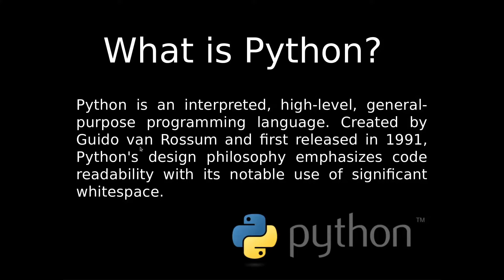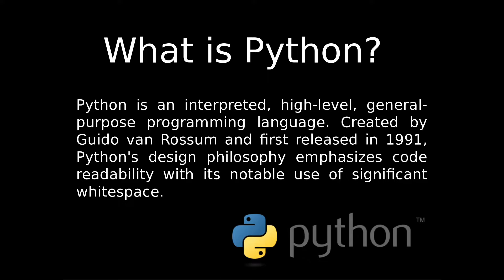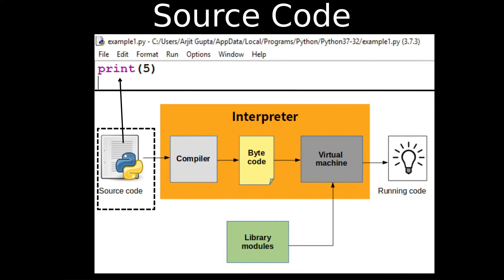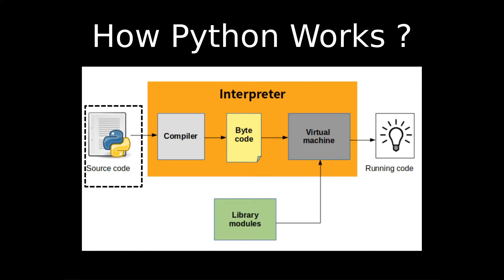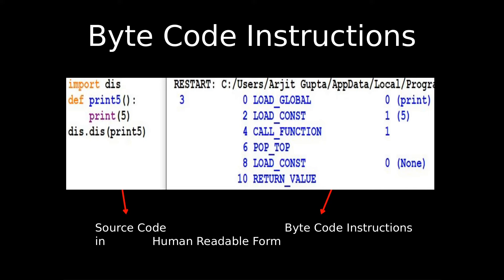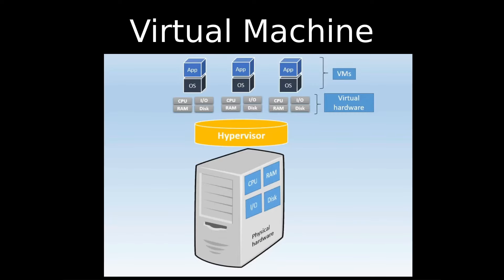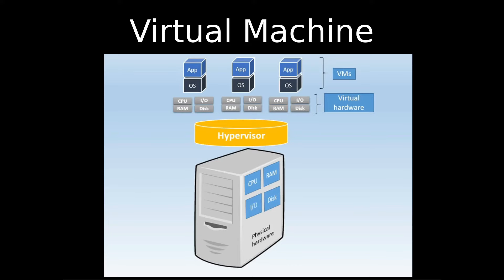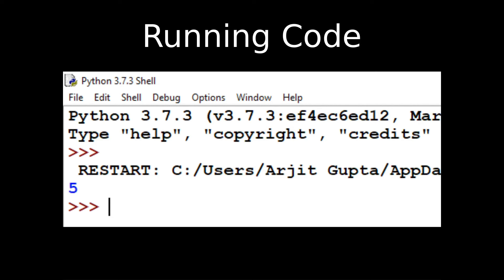How Python Works | Python programming Language working | 2020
In this video, I had explained how Python Works internally including the working of Python Interpreter, Python Compiler, Python Virtual machine, Python Byte Code, and Python Source code.

You will learn:
1- How python Interpreter works
2- How python Compiler works
3-how python Virtual Machine works
4-How python Source Code works
5-How python Byte Code works